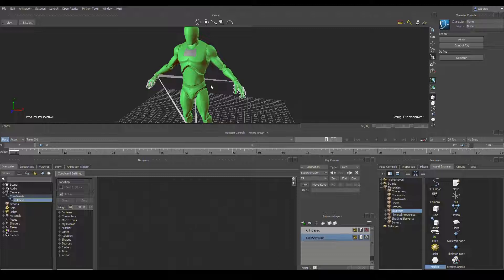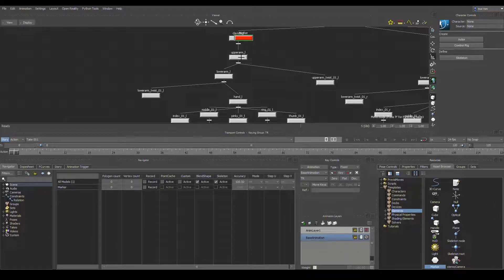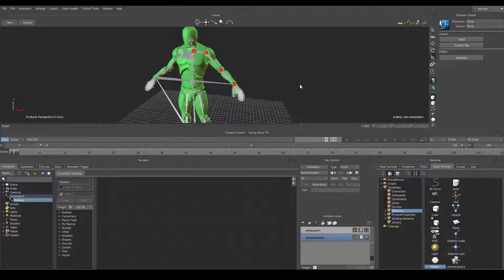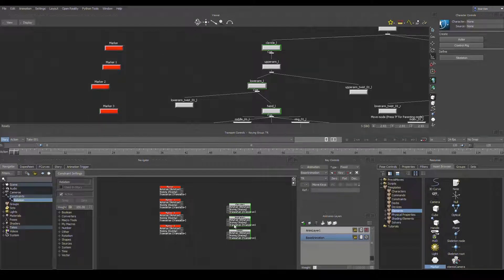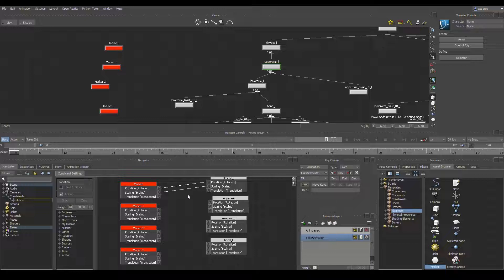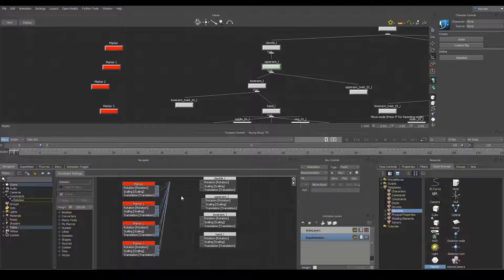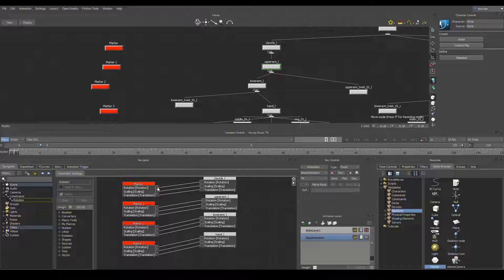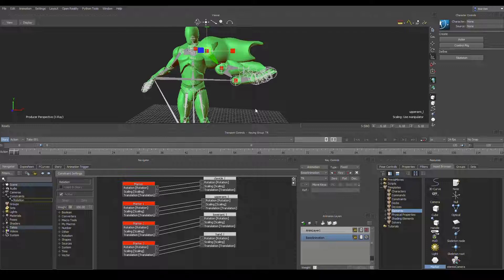Rigging Dojo MotionBuilder Relation Constraint Connection Tip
Learn how to quickly connect senders and receivers in the relation constraint inside MotionBuilder.